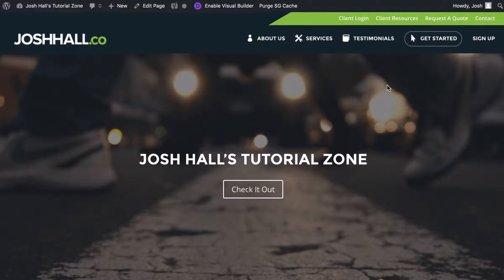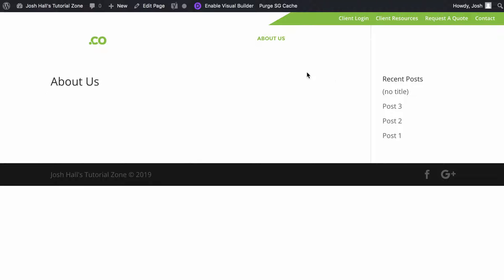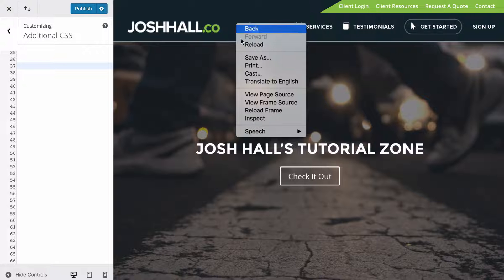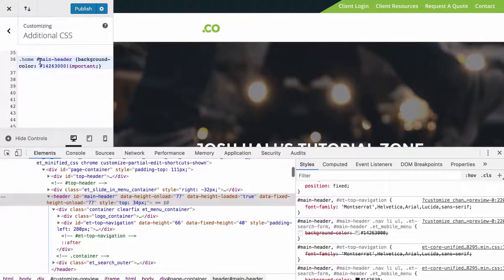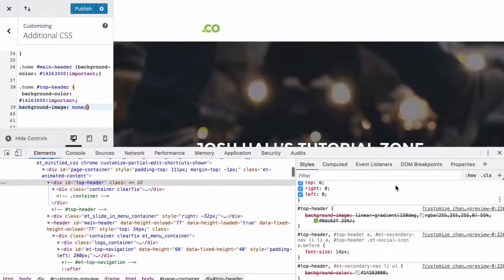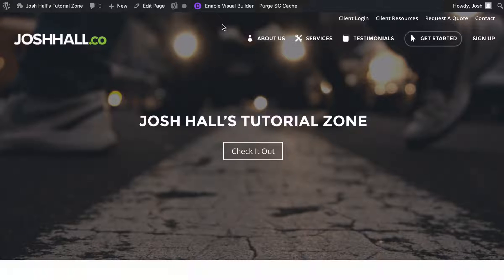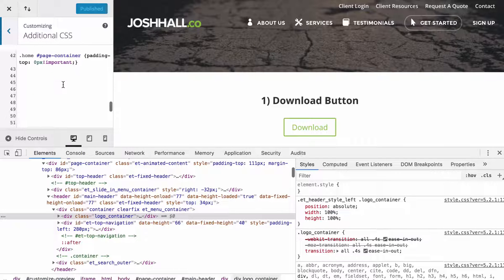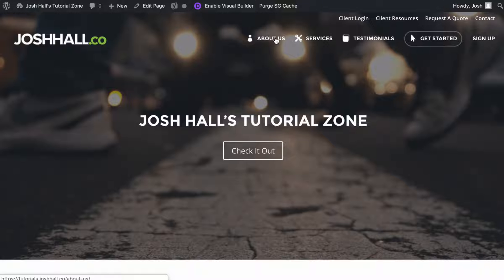How to Create a Transparent Divi Primary & Secondary Menu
In this tutorial, I'll show you How to Create a Transparent Divi Primary & Secondary Menu. I'll show you how to do this ONLY on the homepage and how to not affect the fixed menu bar when doing so. Things that you can't do out of the box with Divi.